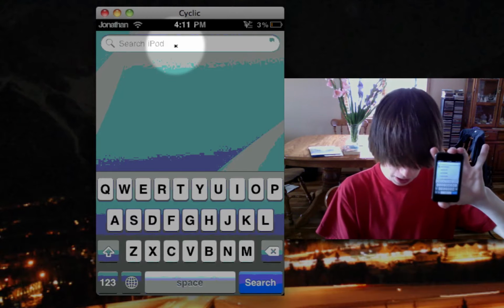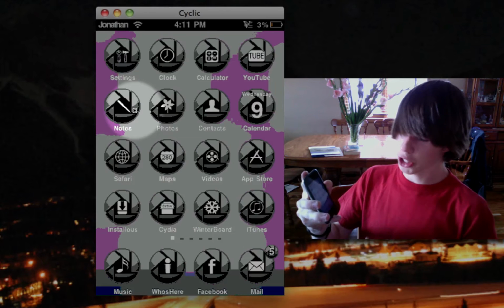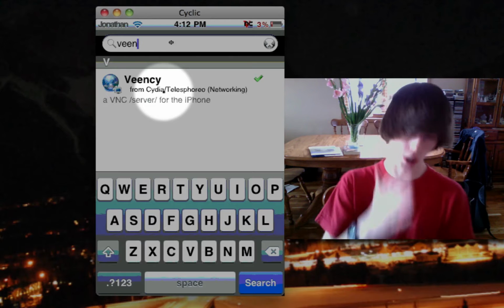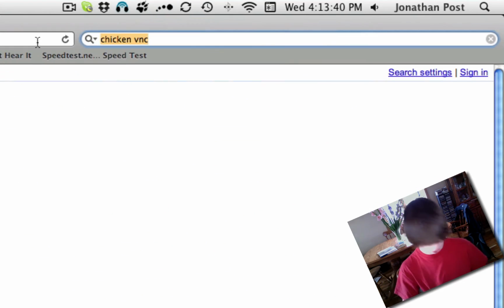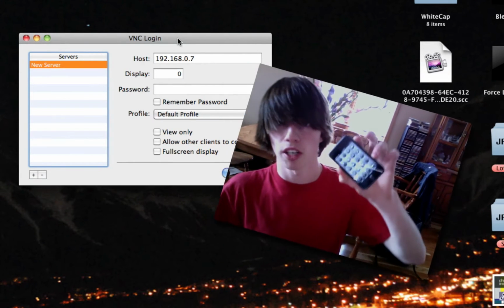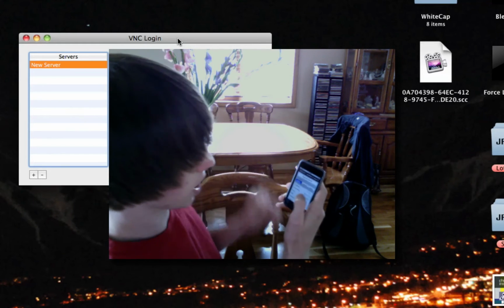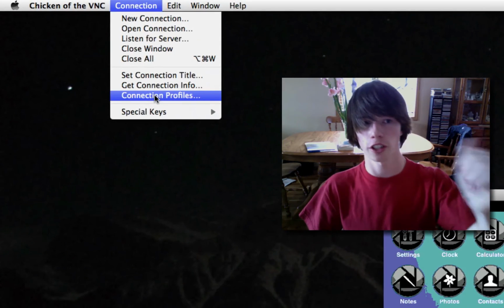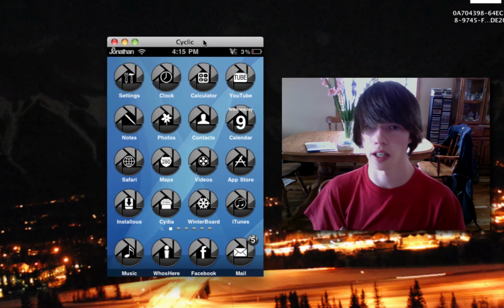Control Your iPod Via Computer (Mac,PC)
i will show you how you can simply and easily remote control your ipod from your computer